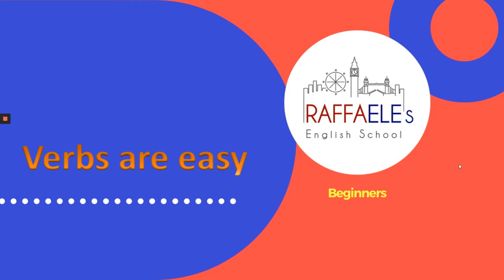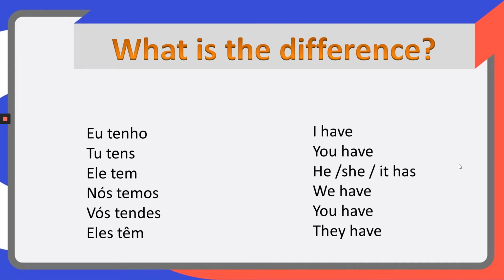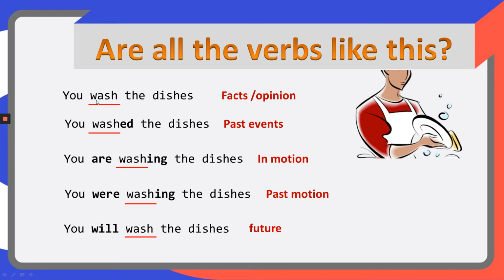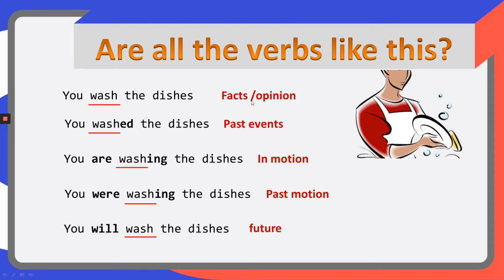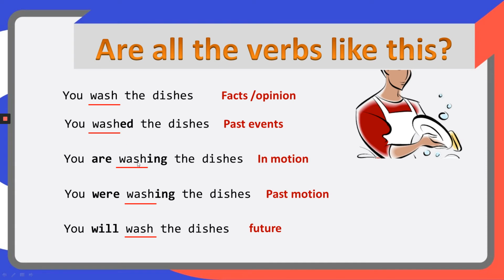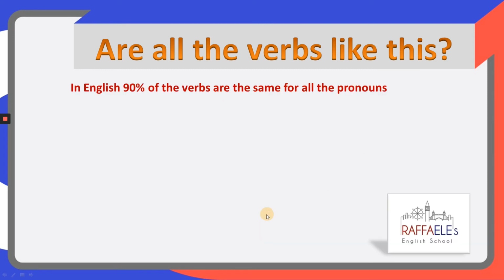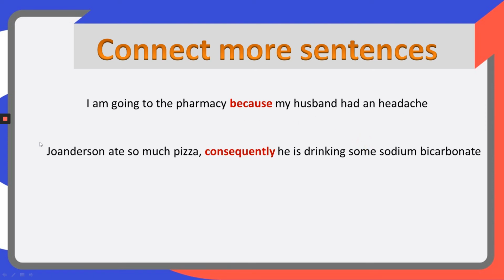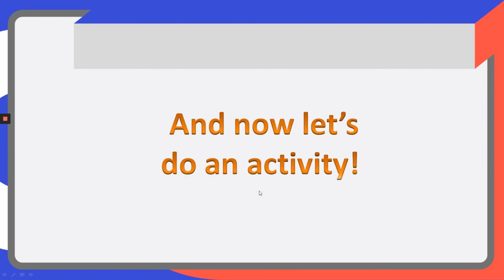Verbs are easy!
I've always said: Portuguese is no match when we talk about  its difficulty compared to English. have a look at the video and open your eyes!